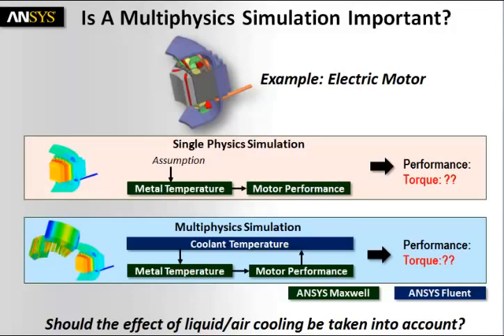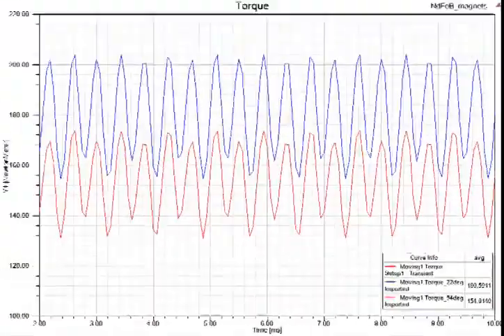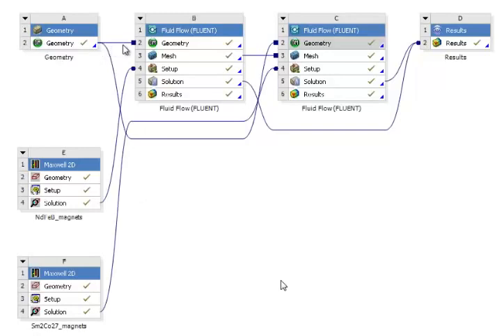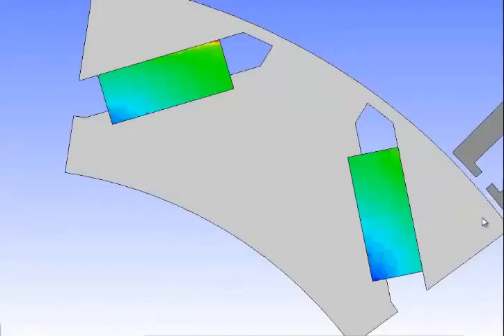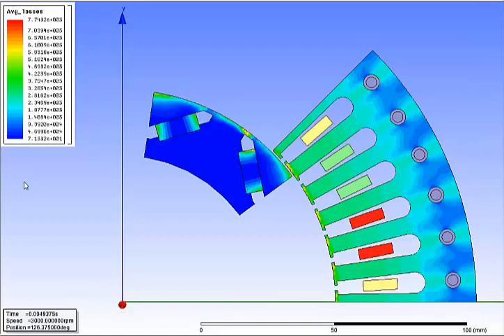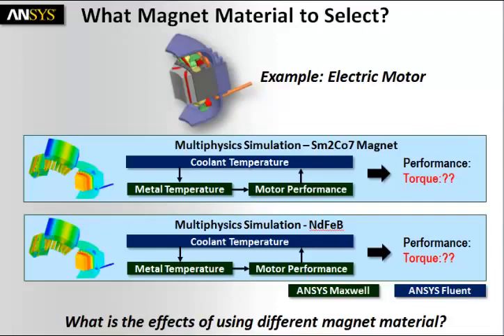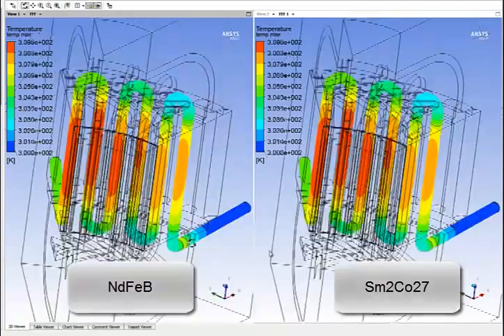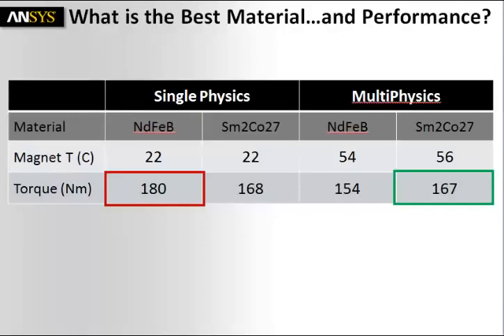Predicting Performance & Cooling Electric Motor with Multiphysics